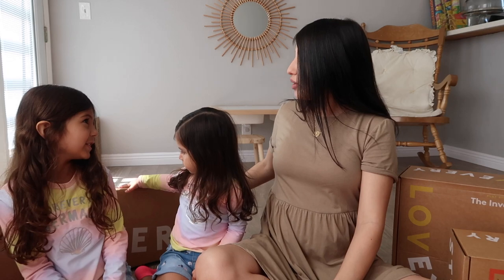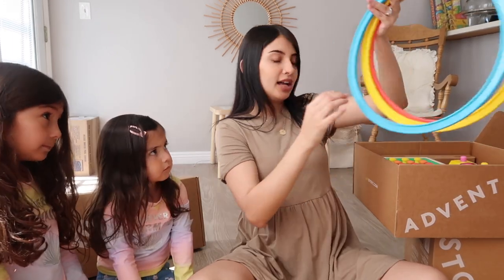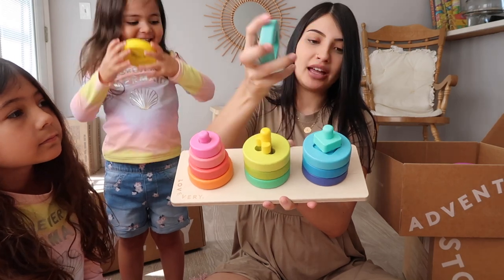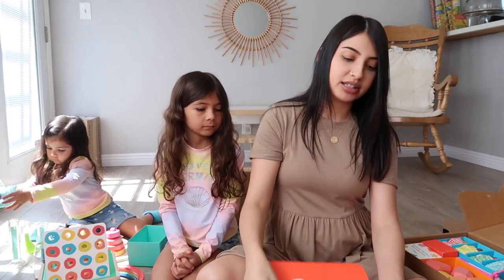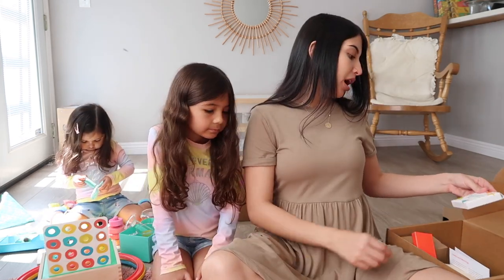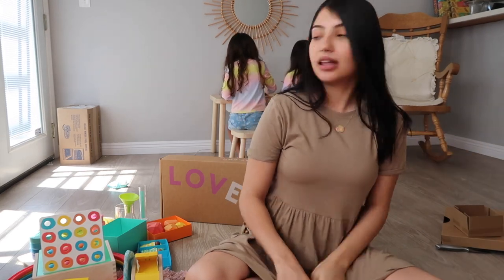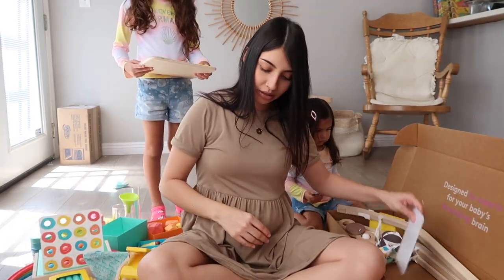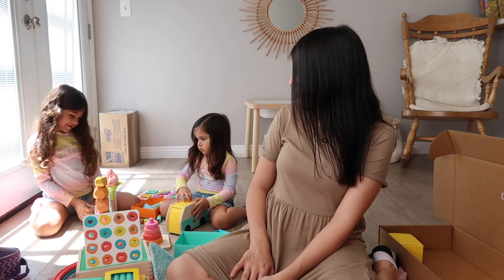LOVEVERY TODDLER PLAY KITS & BABY PLAY GYM UNBOXING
*Everything shown in Today's Video was gifted to us*
Thank you so much Lovevery!

(Most products shown in our videos are linked here)